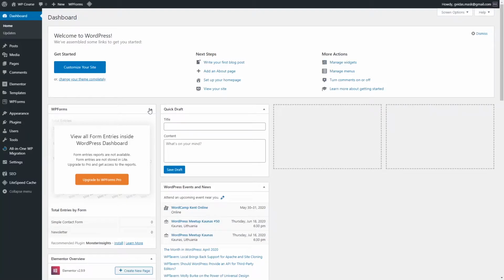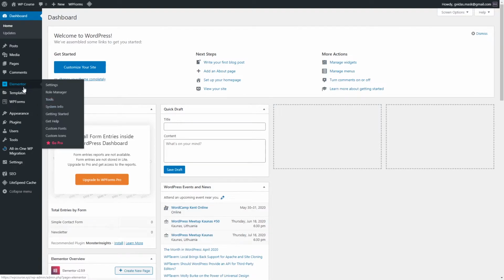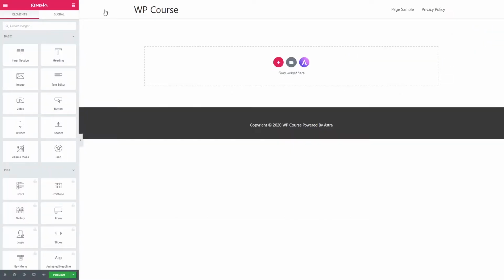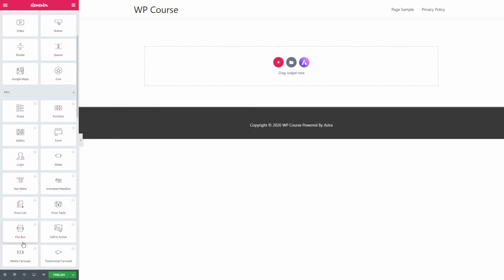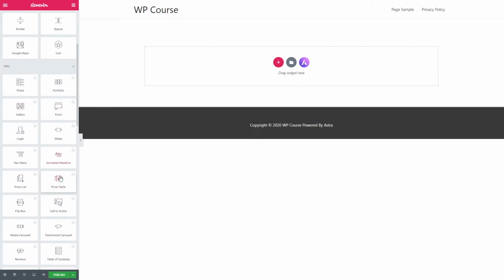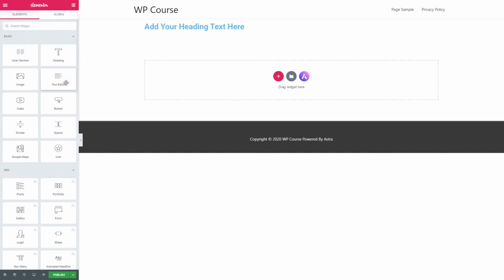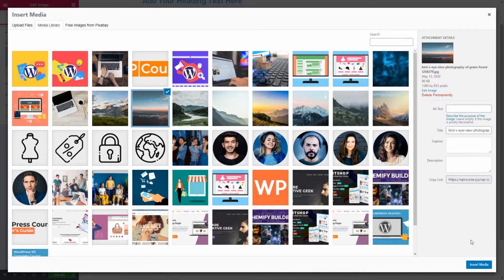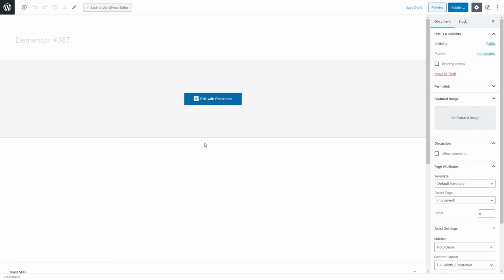Starting Your WordPress Website with Elementor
Find out how to use Elementor page builder on WordPress to create high-quality pages. Start your WordPress website today with Hostinger 👉 web hosting

Elementor is one of the best page builder plugins for WordPress. Its main purpose is to help you create pages without coding, using a drag-and-drop editor to add images, texts, videos, headings, and buttons. Learn how to use Elementor page builder to optimize your WordPress pages.

📌 Handy links

⭐Follow Us⭐

🕒 Timestamps
00:00 - Introduction
00:33 - How to Find the Elementor Page Builder Plugin in Your WordPress Dashboard
00:44 - How to Add Elements to Your WordPress Pages Using Elementor

Elementor is a user-friendly drag-and-drop page builder plugin. In this tutorial, you will learn how to use Elementor page builder to customize your WordPress pages. In addition, we will also show you how to access the plugin’s settings.

After installing the plugin, the first step is to access the WordPress editor by adding a new page. Then, click on Edit with Elementor to use this page builder plugin.

By learning how to use Elementor page builder, creating and customizing your layout and content will be more manageable.

🆘If you have other questions, don’t hesitate and join our Facebook group for more help